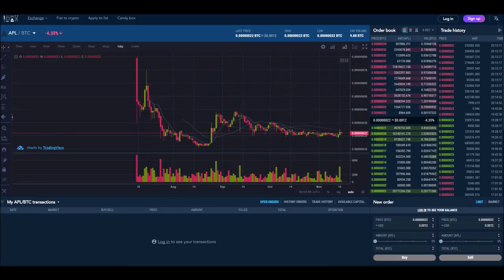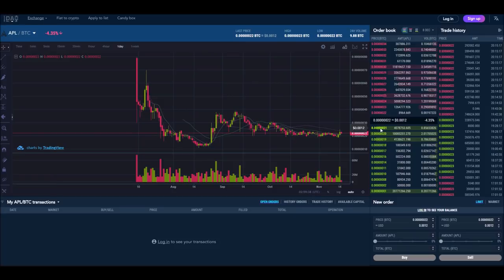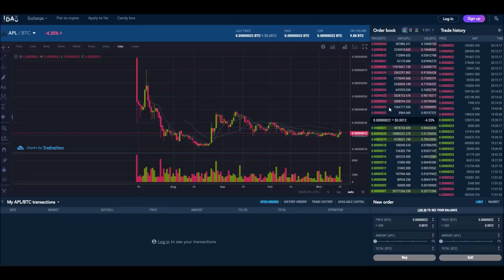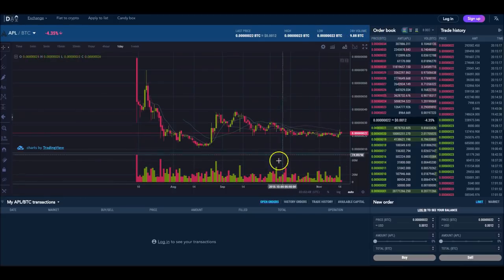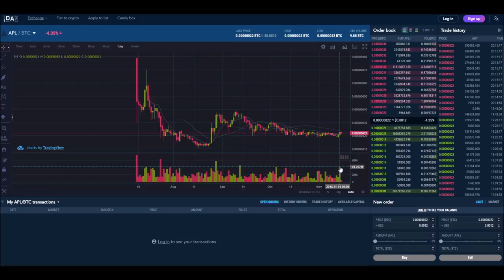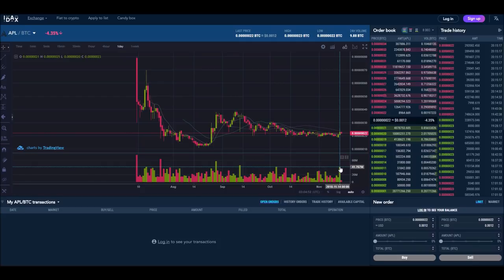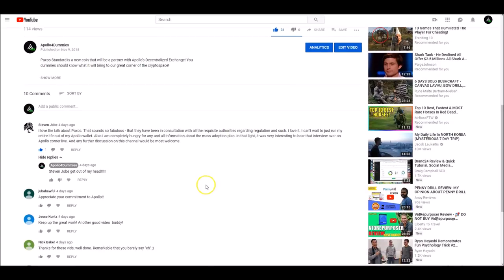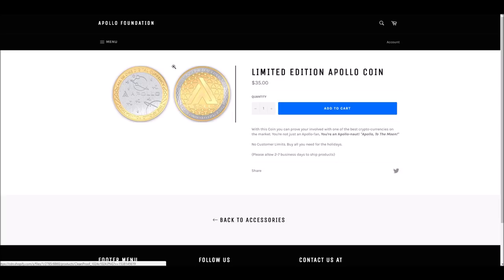Apollo 4 Dummies Daily Podcast, Ep. 8 - Apollo Riding a Different Wave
We analyze how Apollo is trending to become a safe zone for Bitcoin Buyers/Holders. Is this good for us? Lets discuss it!

I’m a dummy, not a professional financial advisor so be sure to do your own research and make the best decision for you!